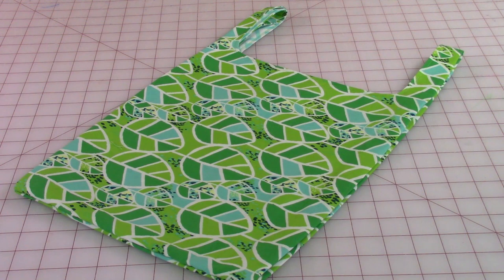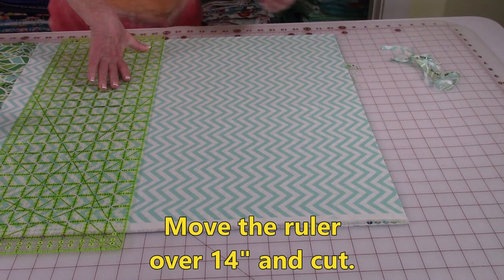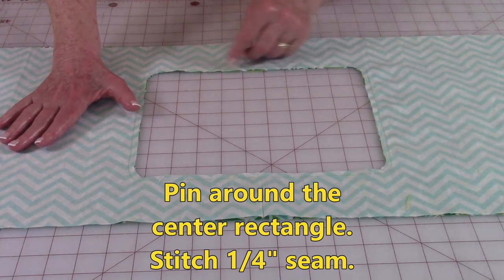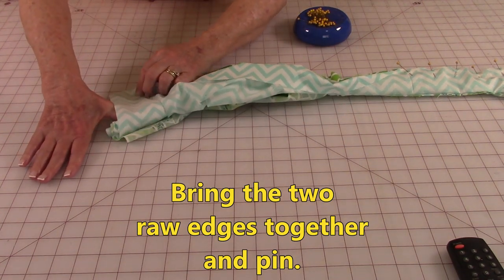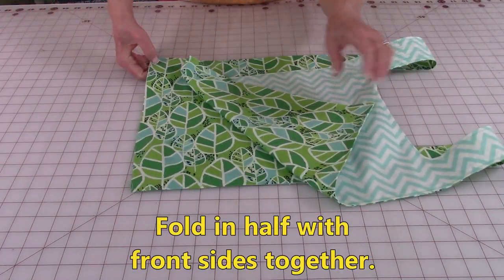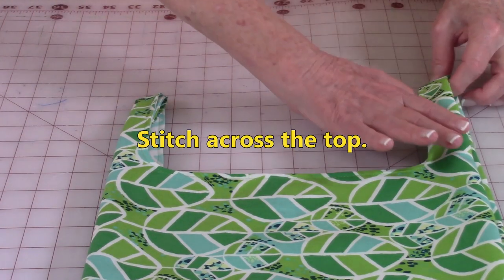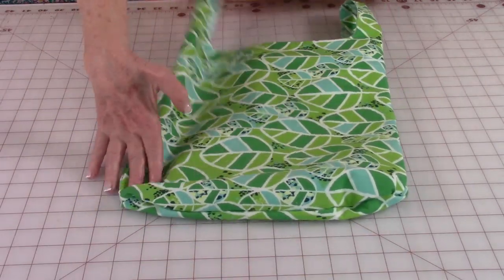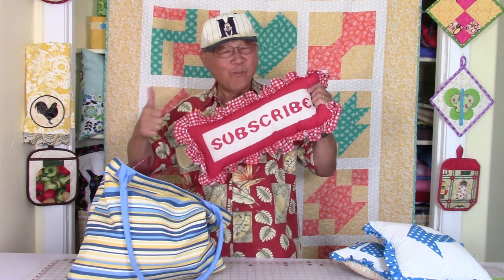Shopping Bag #1 - very detailed instructions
Shopping Bag #1:  make it any size, easily folds up to store away, very detailed instructions.